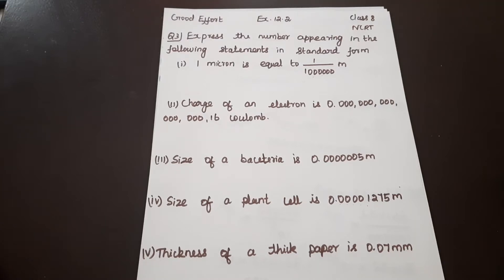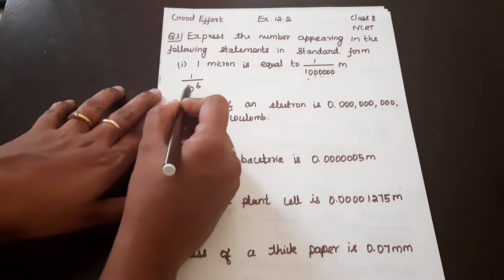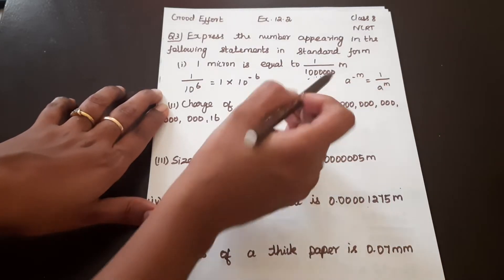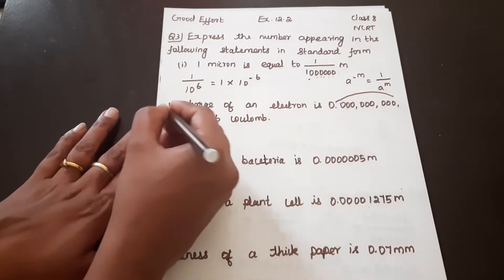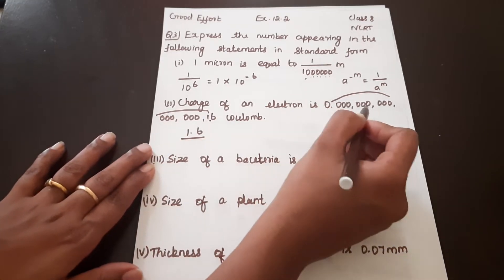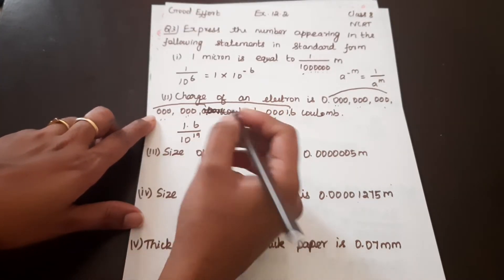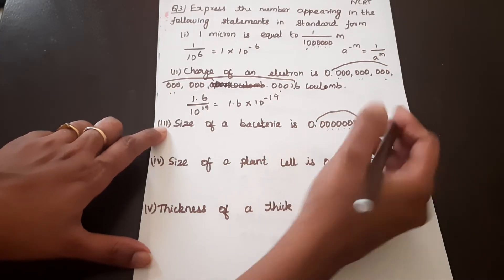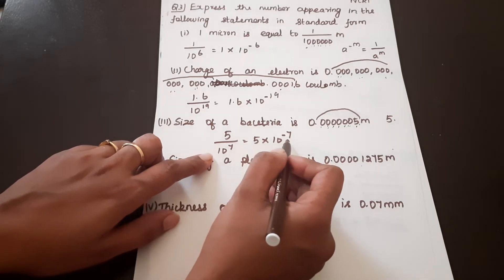NCERT Grade 8 || CBSE Class 8 - Exponents and Powers Exercise 12.2 Question # 3 in Tamil